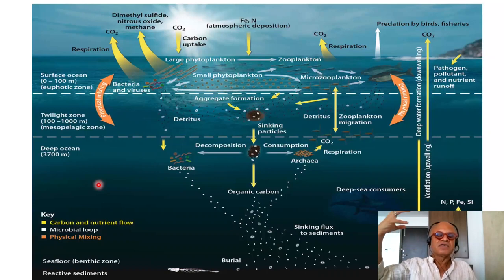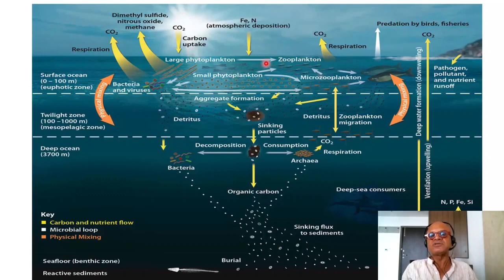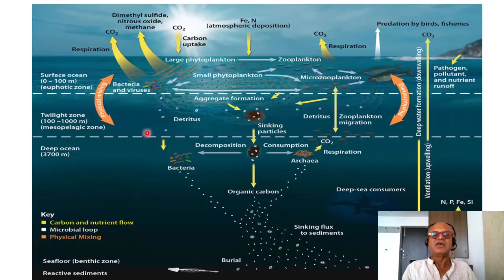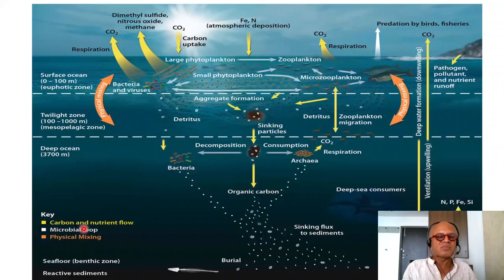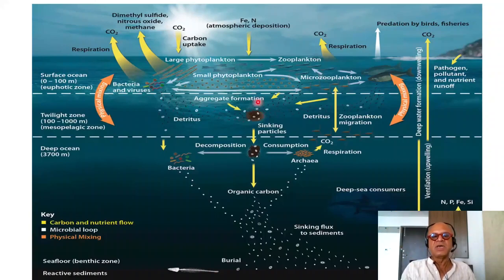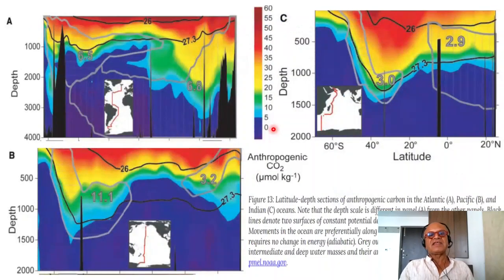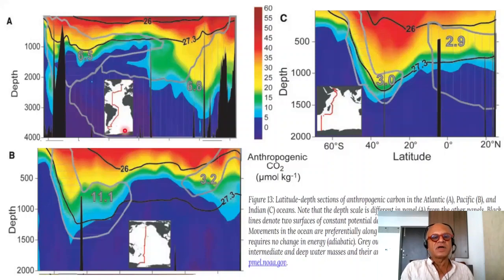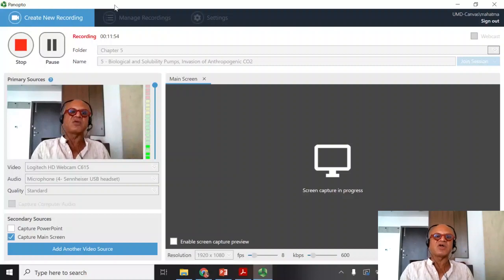6 Biological and Solubility Pumps Invasion of Anthropogenic CO2